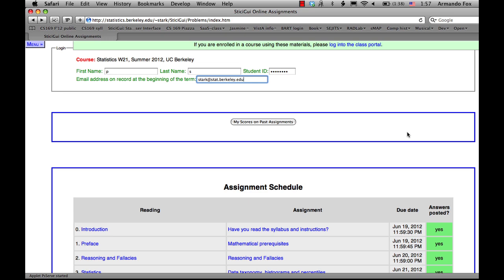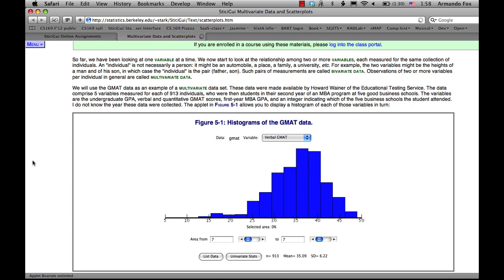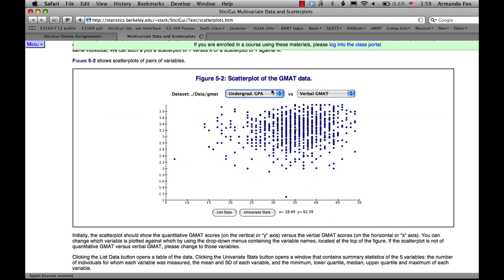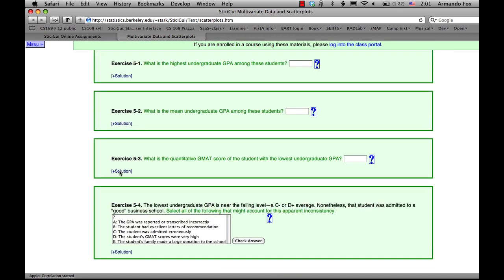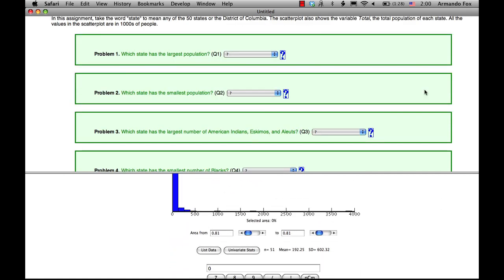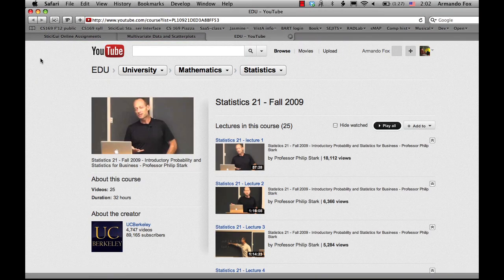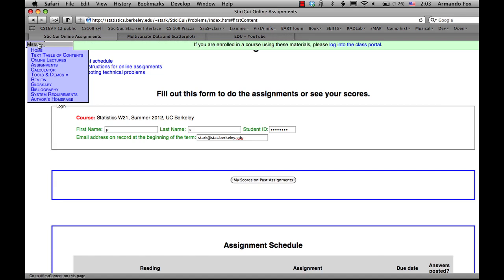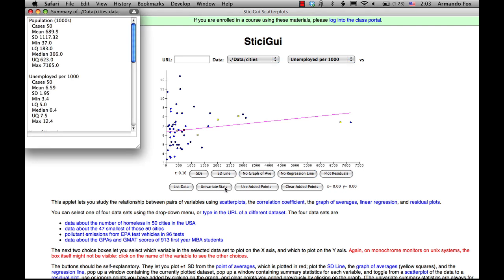Philip Stark, UC Berkeley - Intro Stats MOOC Proposal video